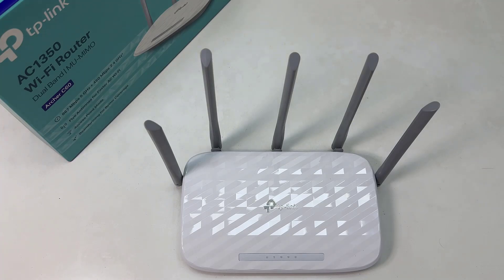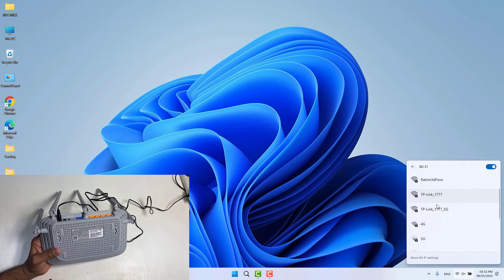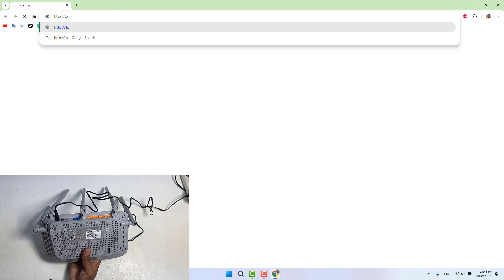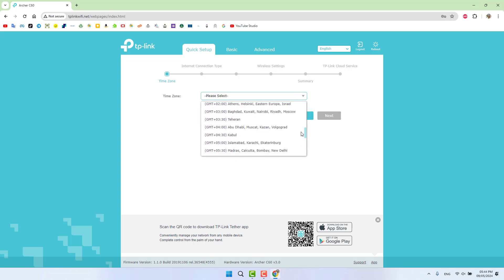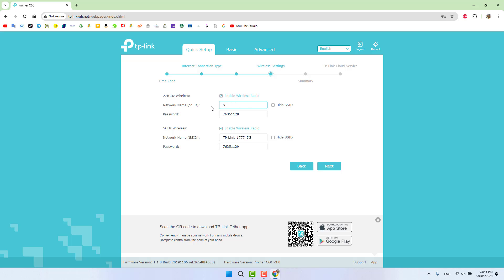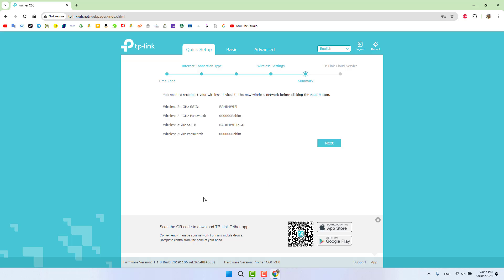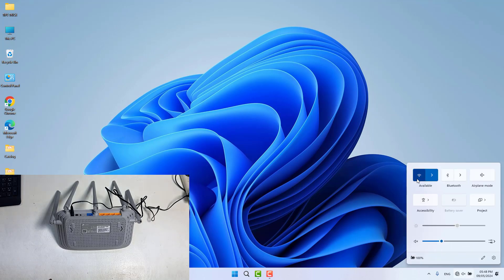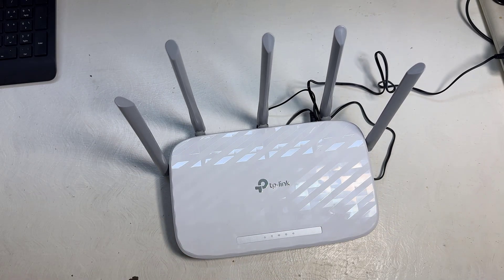How To Setup TP-Link AC1350 Access point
TP-Link Archer C60 AC1350 Wireless Dual Band Router Features & Specifications stand apart in the Routers category. The details about TP-Link Archer C60 AC1350 Wireless Dual Band Router(White) are given below as well. Unboxing TP-Link Archer C60 AC1350 Wireless Dual Band Router specs Type: Wireless Without Modem, 867 Mbps Speed, Frequency: 5 GHz, 2.4 GHz, External Antenna, & more details are given below

In this video I am going to share with you How To Setup TP-Link AC1350 Access point.